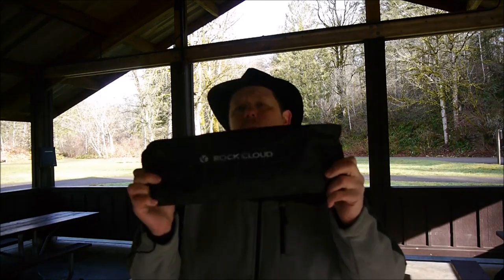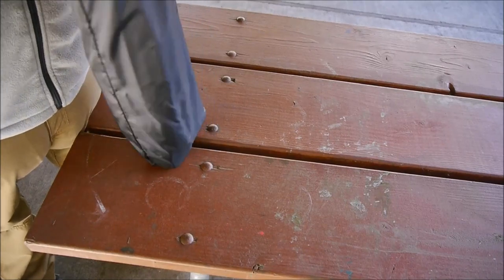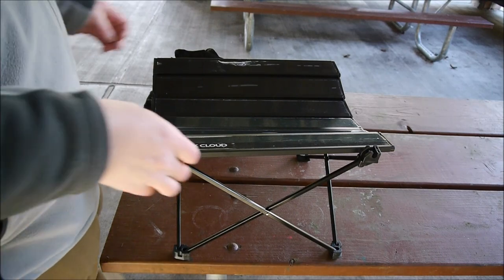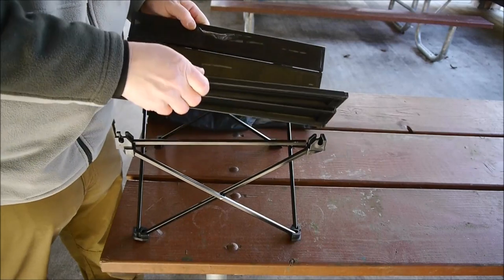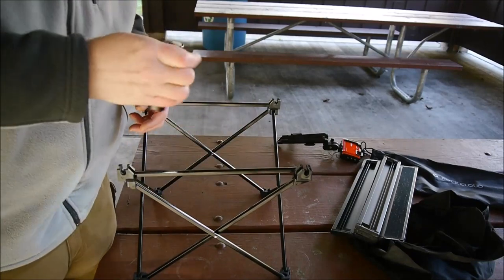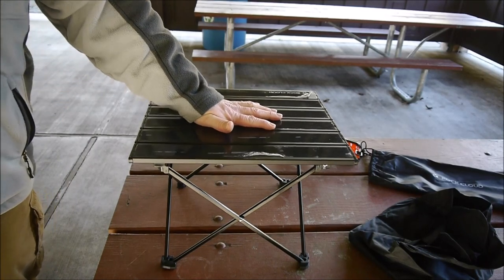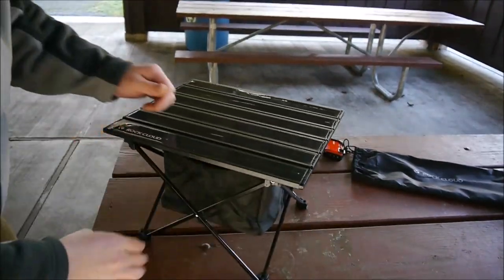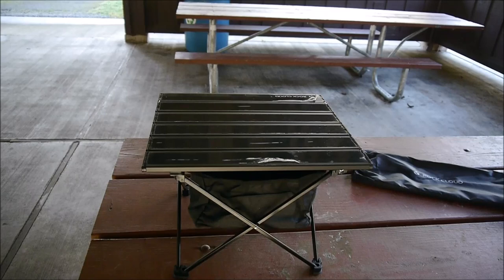Rockcloud Packable Table - Buyer Beware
Rock Cloud Folding Beach Table Aluminum Portable Camping Table Ultralight, Black $29.99 right now